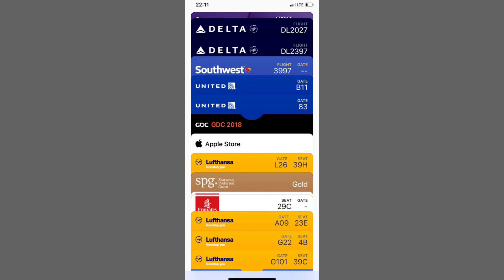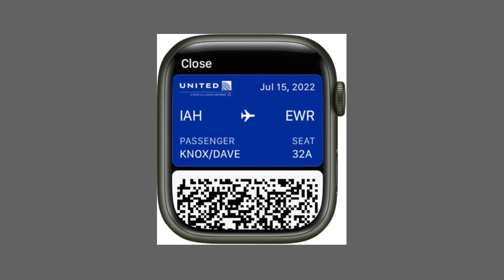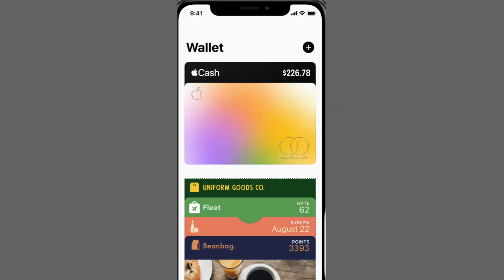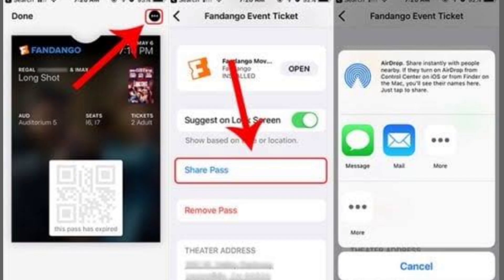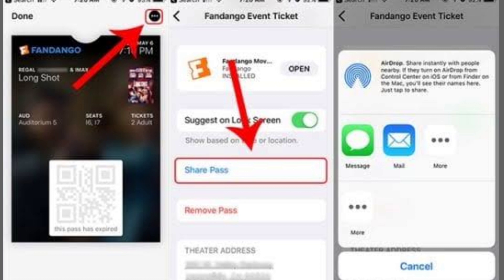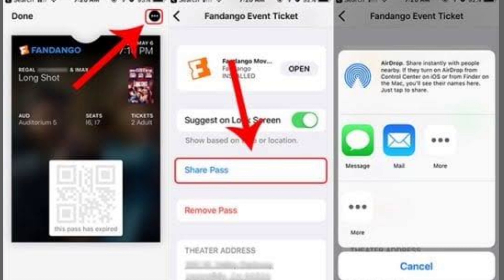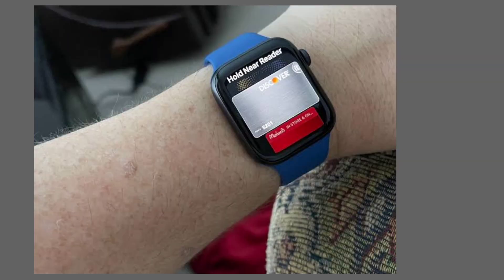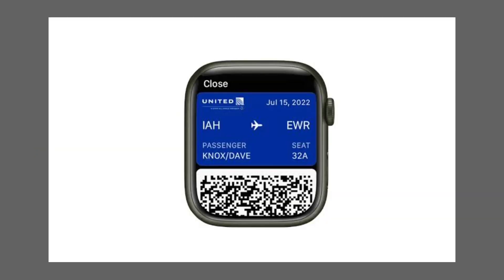How to add boarding pass to Apple watch 2024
add bording pass to apple watch,
add boarding pass to apple watch,
boarding pass in apple watch,
boarding pass on apple watch,
how to add boarding pass to apple watch